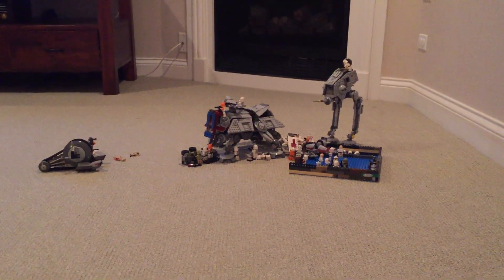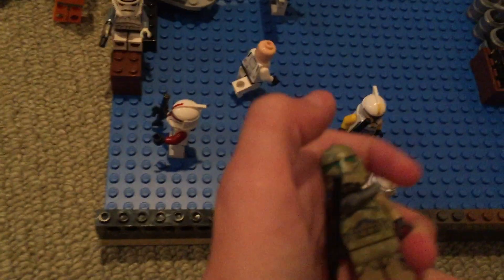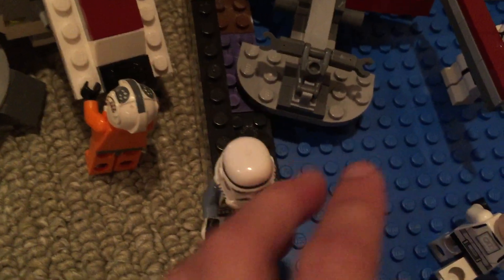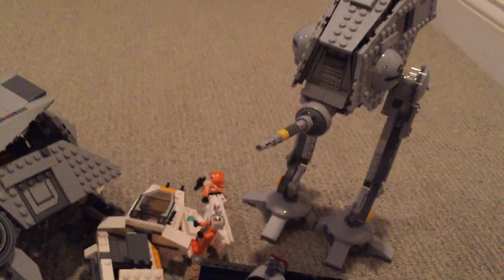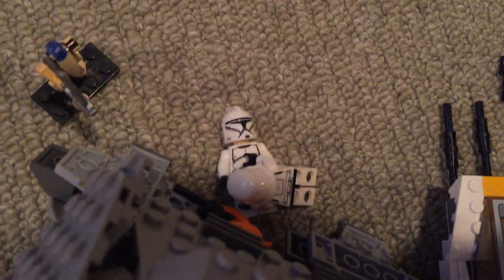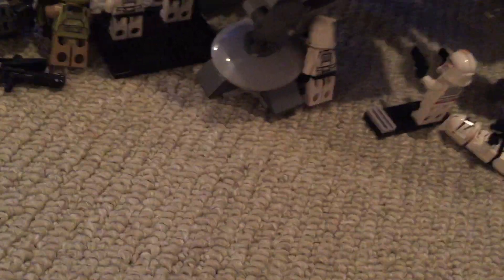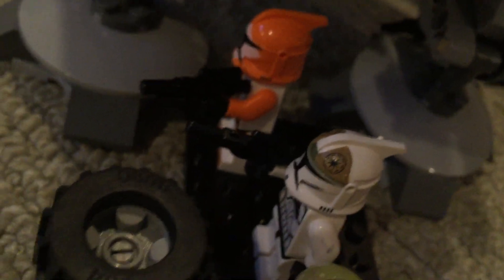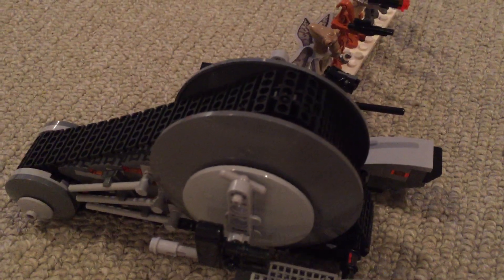First Star Wars Moc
Not many droids, more clones, enjoy my first video!